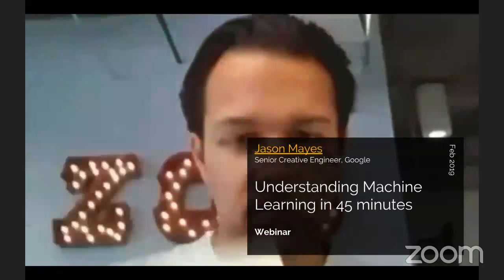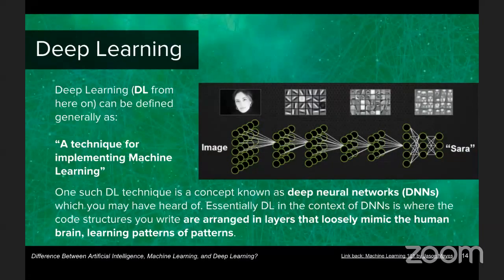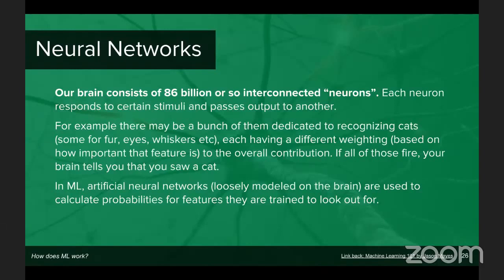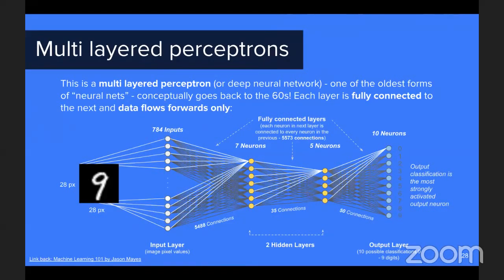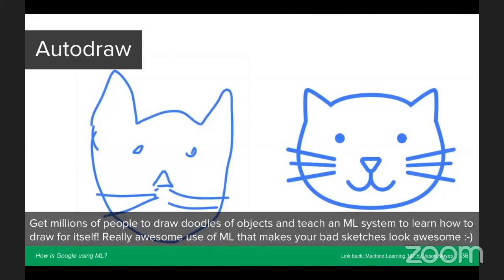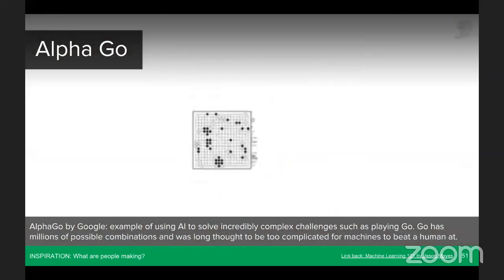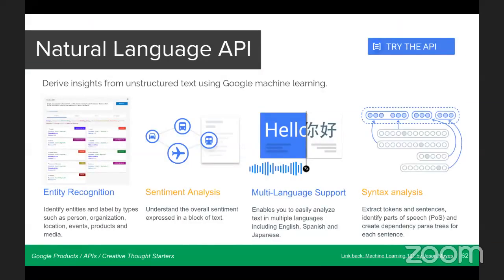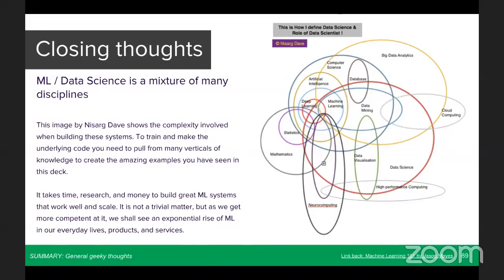Weekly AI Online Talk #75: Understanding Machine Learning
This talk will cover a high-level overview of how deep neural networks work, their creative applications, along with some of the APIs and libraries that you can use from Google today to get started to do more advanced things. This fast-paced talk aims to educate, inspire, and enable you to rapidly prototype your next idea in this amazing industry.
speaker: Jason Mayes, Senior Engineer at Google